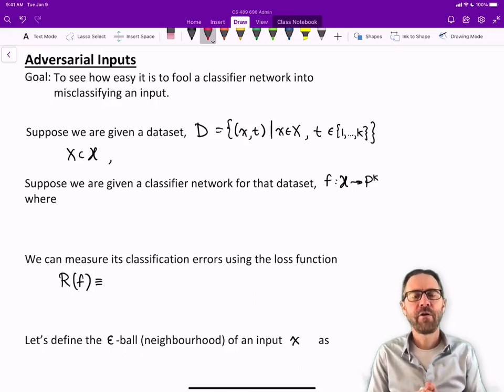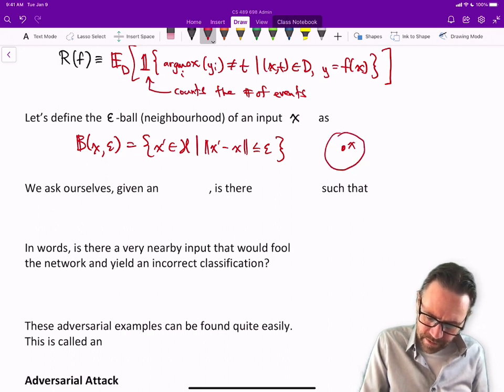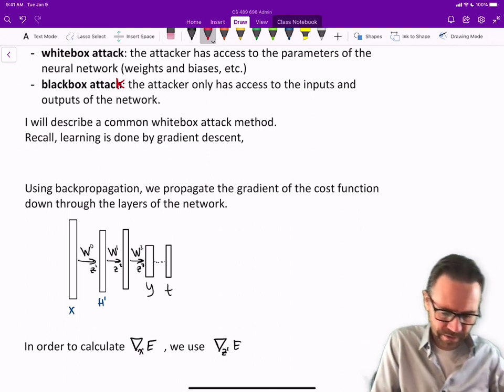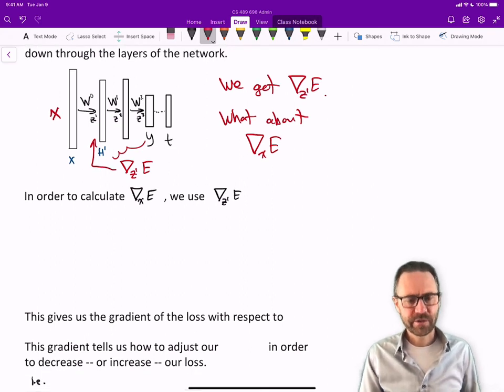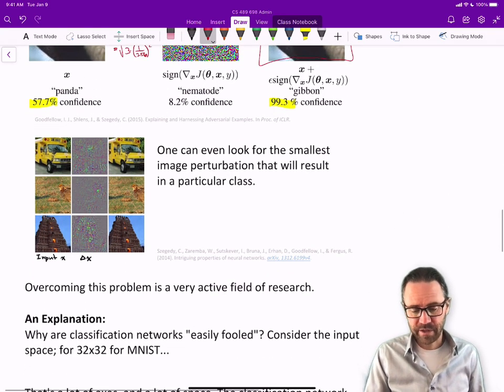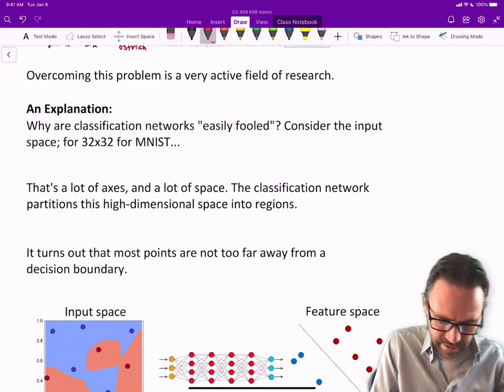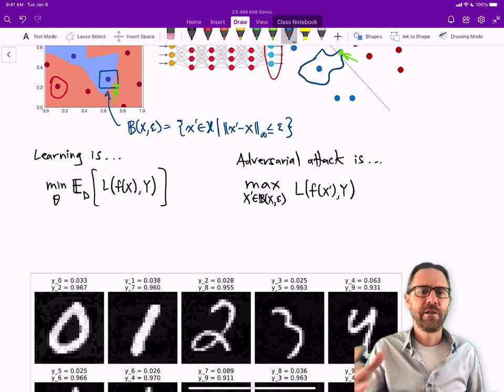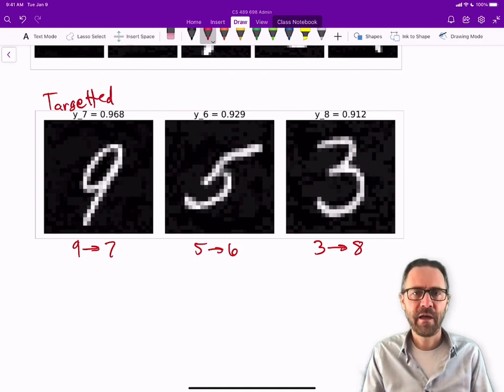Adversarial Attacks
Find out how to fool a neural network.
00:00 Introduction
02:29 Classification Loss
08:19 Adversarial Attack
10:12 Adversarial Gradient
12:51 Making Adversarial Inputs
16:32 Joke Break
16:51 Examples of Adversarial Inputs
22:50 Why are Adversarial Inputs Easy to Find?
29:05 Examples from MNIST